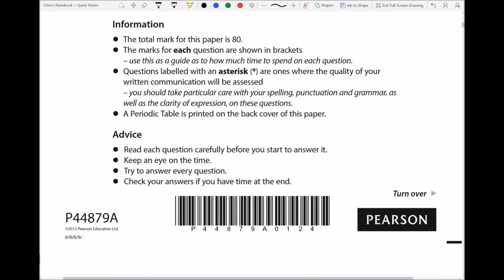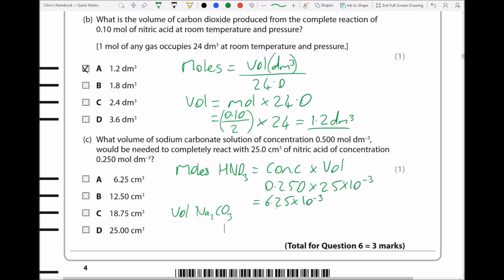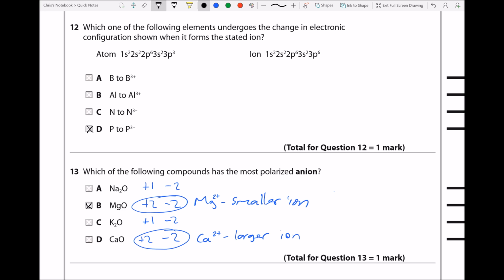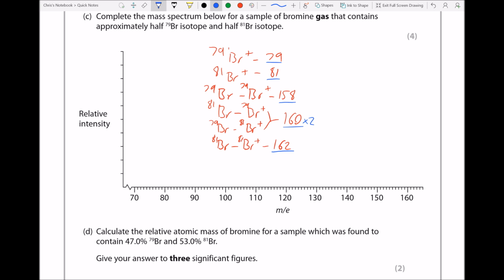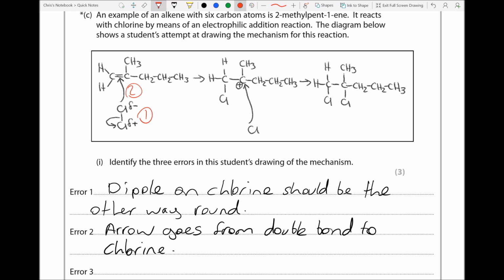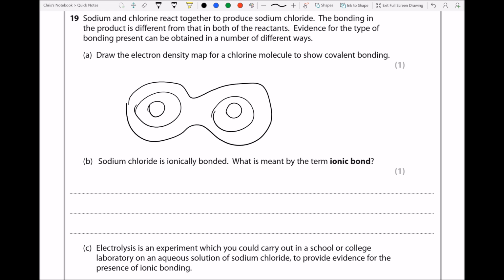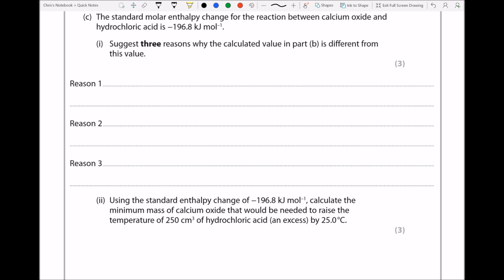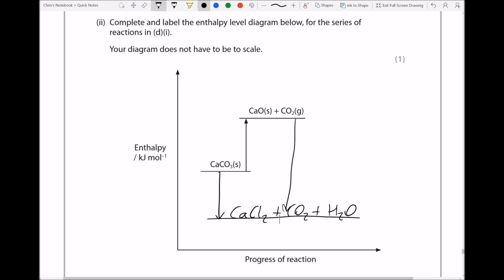Edexcel June 2015 Unit 1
This video will go through all the questions in the Edexcel Unit 1 June 2015 paper. This video will show you all the hints and tips to make sure you can refine your exam technique and grab as many marks as you can. Remember knowing the content is only half of it, knowing how to answer exam questions is the other half.